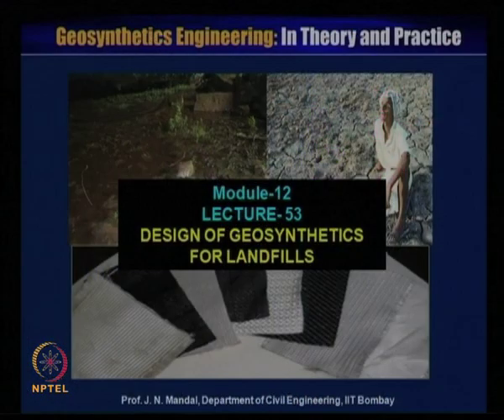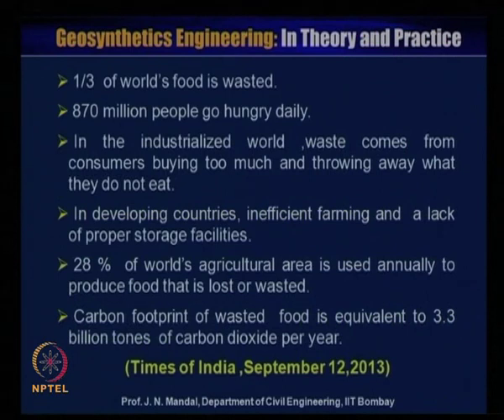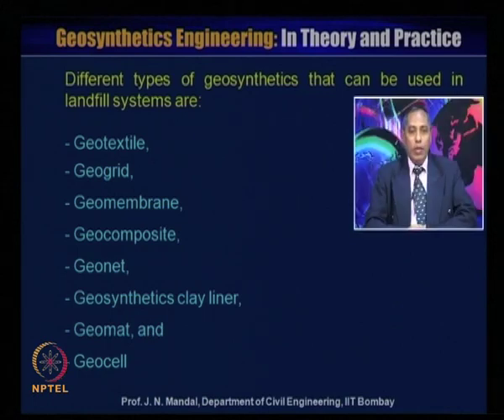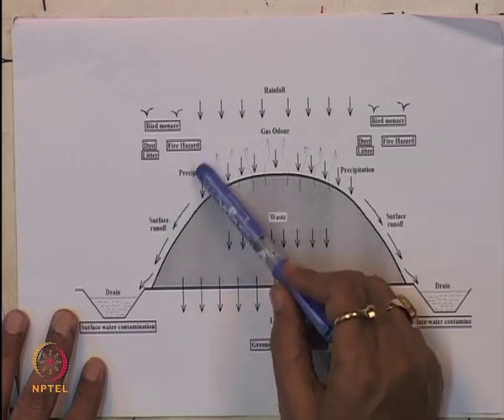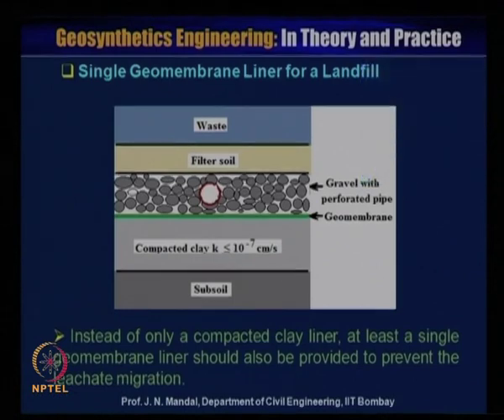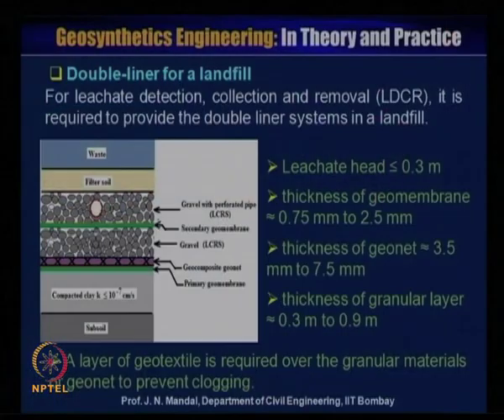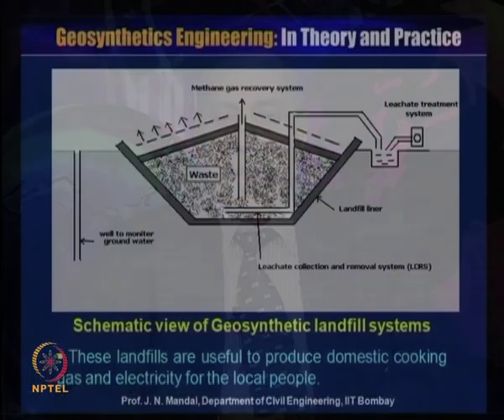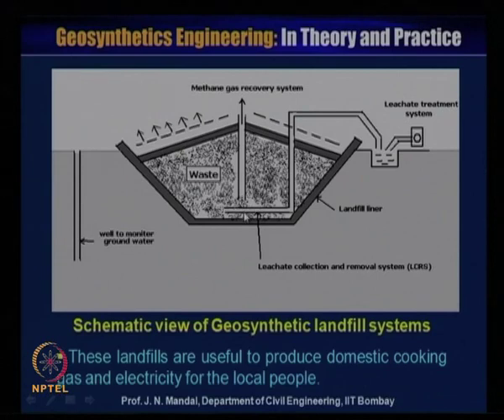Mod-12 Lec-53 Design of Geosynthetic for Landfills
Geosynthetics Engineering: In Theory and Practice by Prof. J. N. Mandal,Department of Civil Engineering,IIT Bombay.For more details on NPTEL